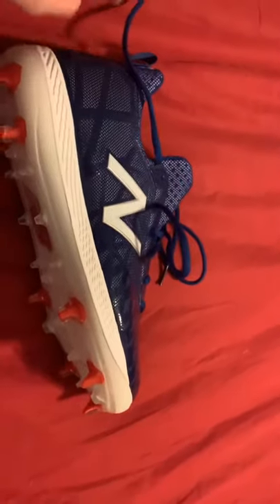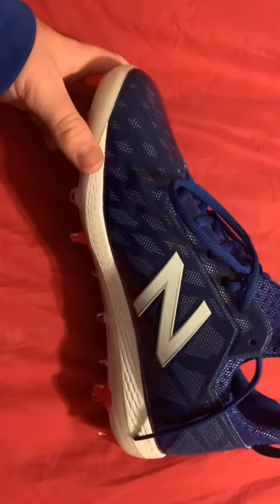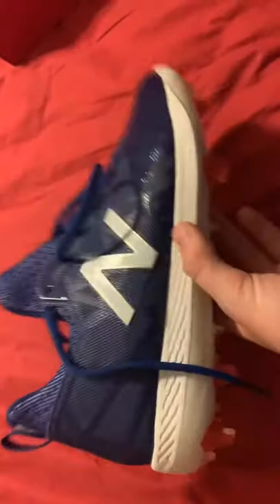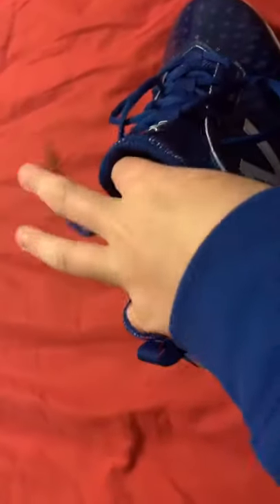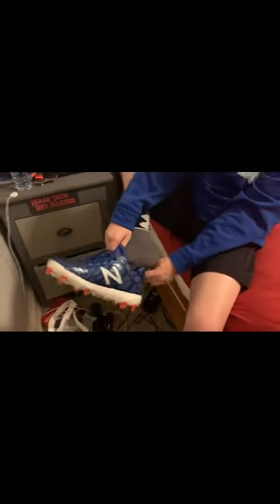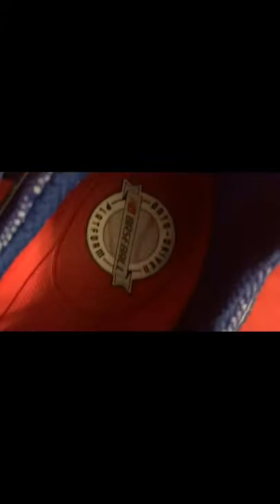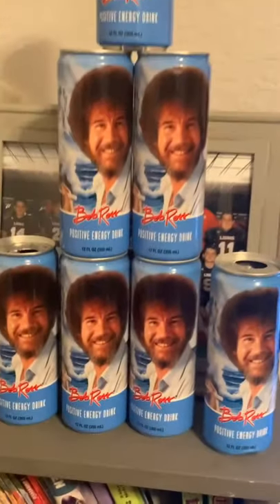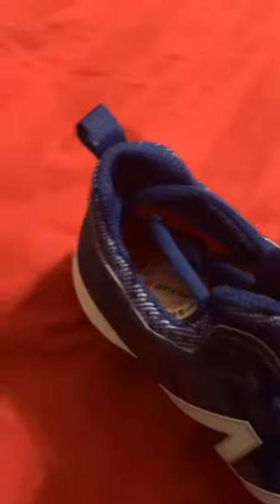Shoe Review Men’s Newbalance Baseball Cleats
Short  review of cleats